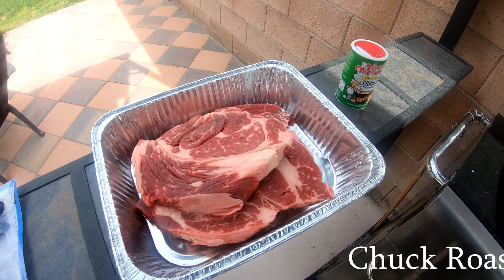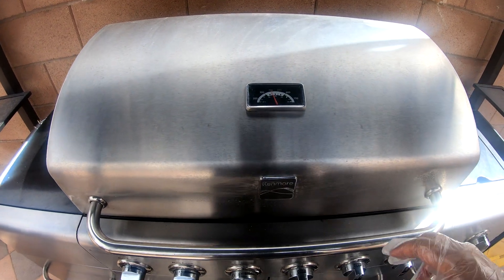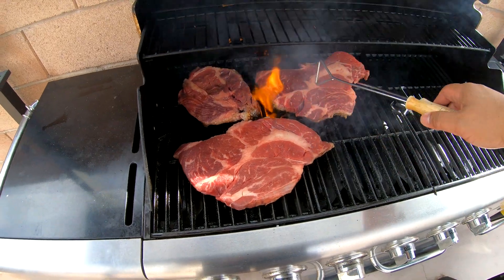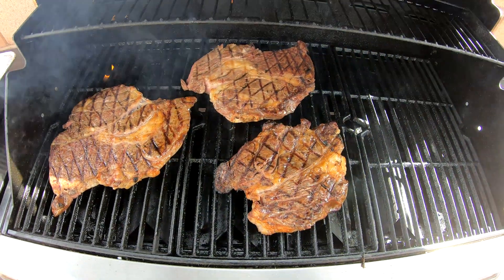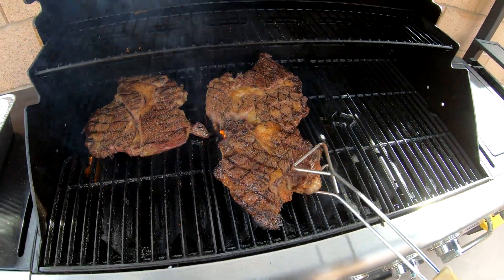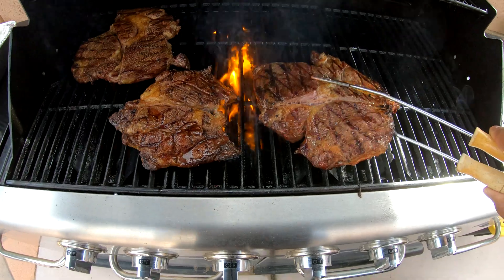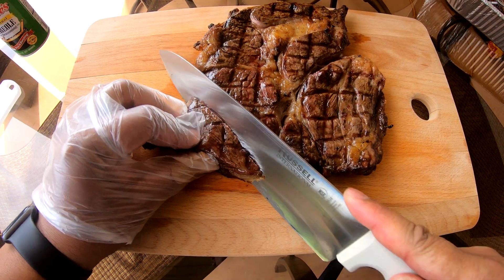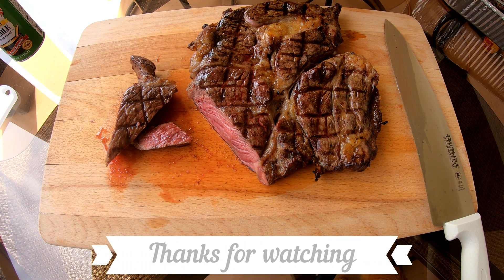How to cook Chuck Roast Steak on the grill..Very impressed with the outcome!!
Chuck Roast Steaks are considered very cheap and tough steaks to eat. I don't think you should sleep on these steaks. They are very good and when it's cooked the right way these steaks are amazing!!!